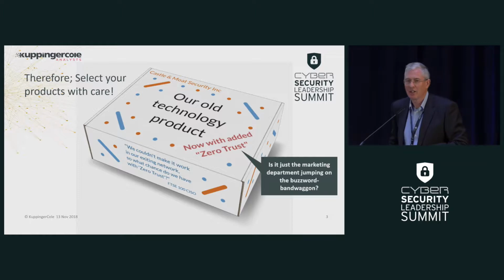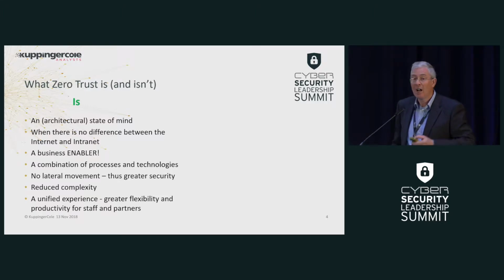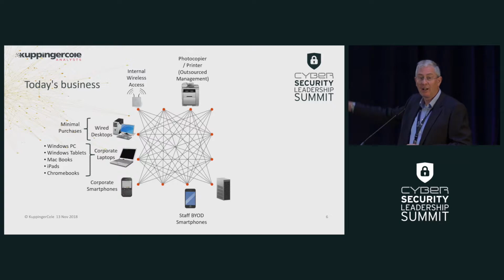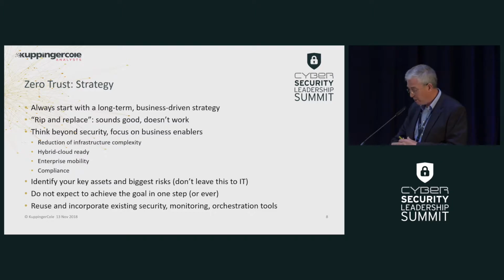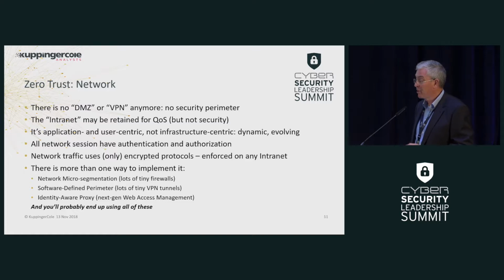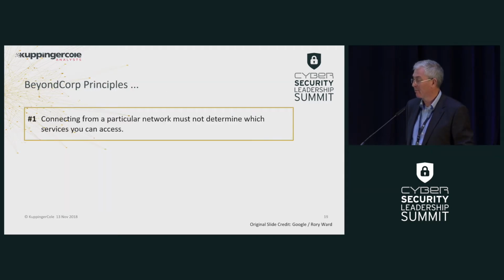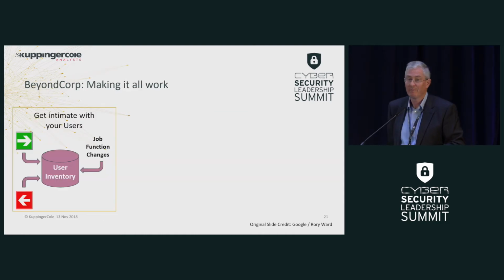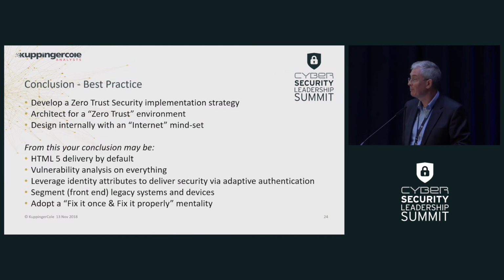Paul Simmonds - From Network Protection to Data Security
Cybersecurity Leadership Summit 2018
Cyber Access Summit 2018